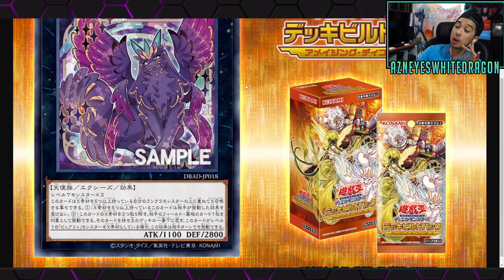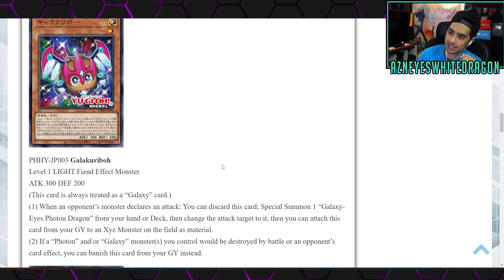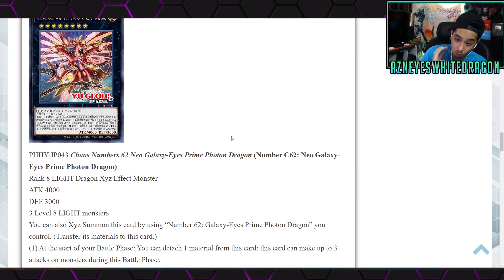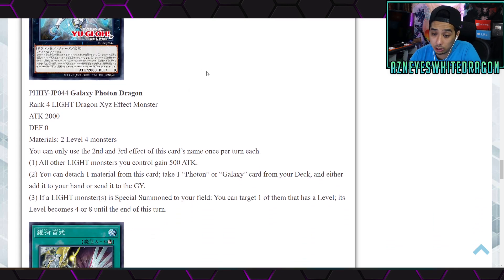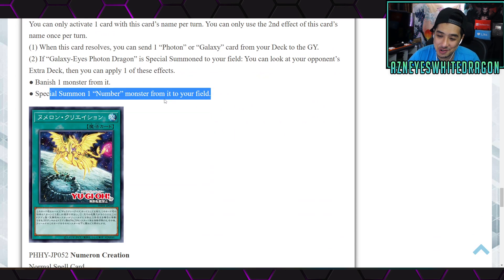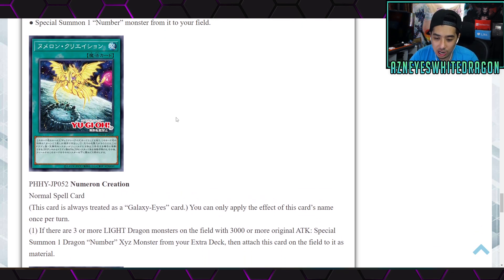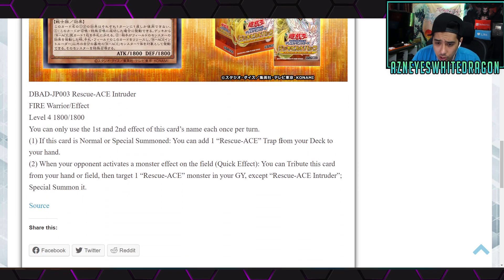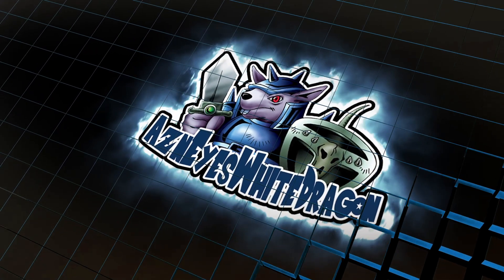New YuGioh Boss Arrives Photon Hypernova New Kuriboh, and More New YuGiOh Cards 2022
FAQ

AzneyesWhitedragon
USA

AznEyes[YT]